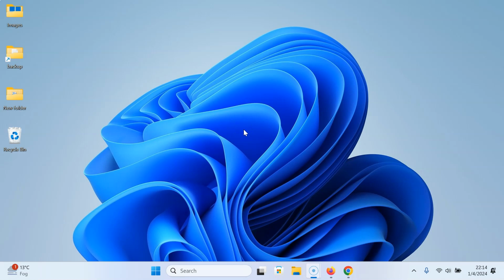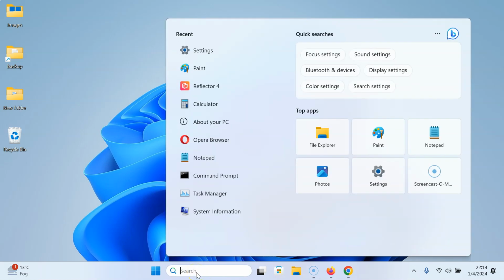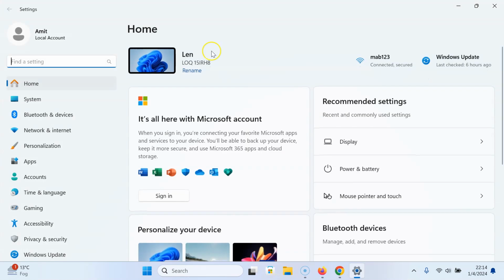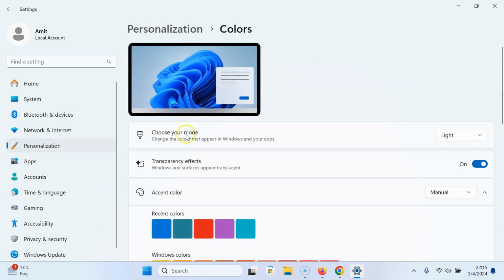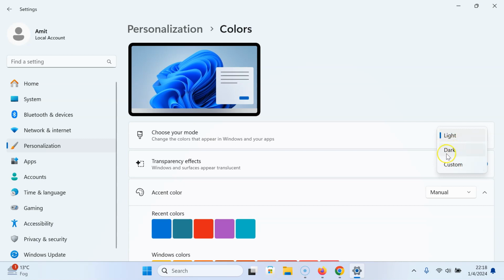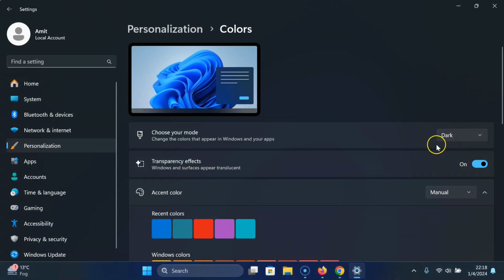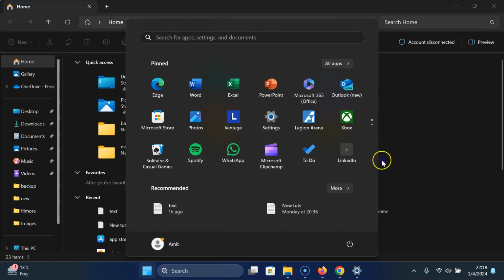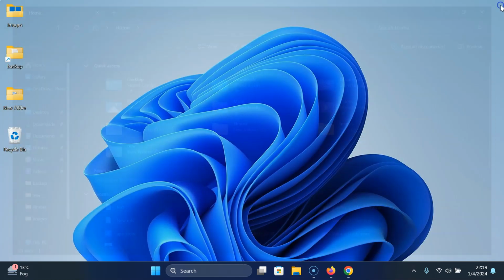How to Enable Dark Mode on Windows 11?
In this Video, I will show you 'How to Enable Dark Mode on Windows 11.'